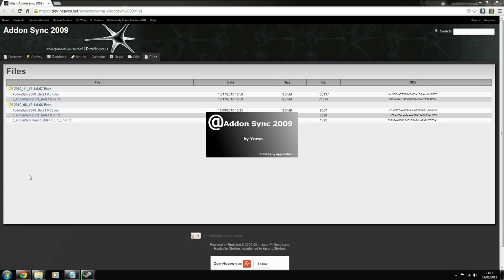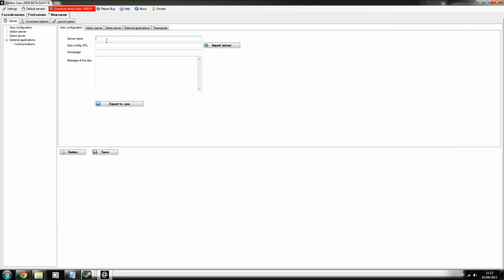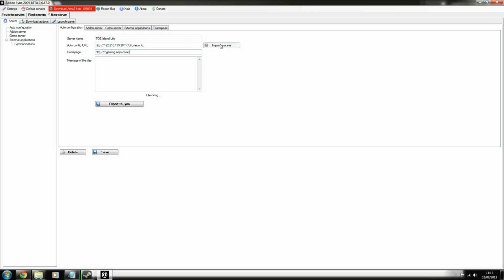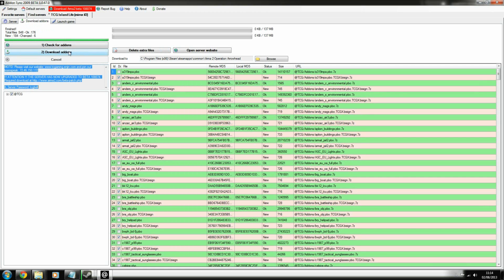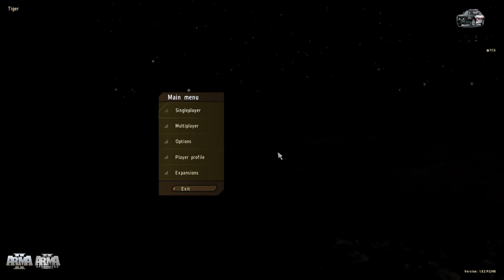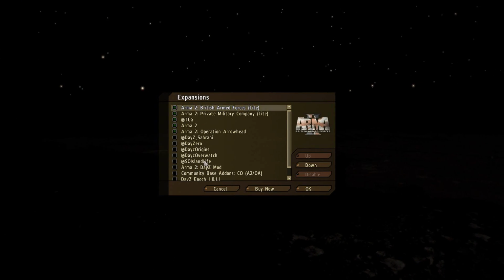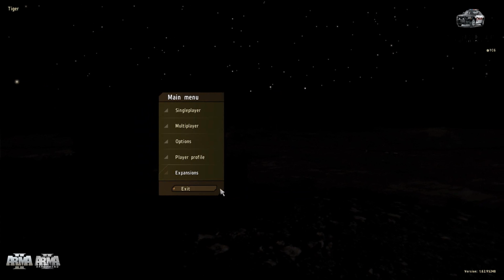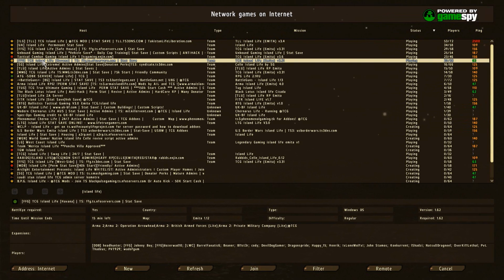How to install Arma 2 Island Life! [SIMPLE TUTORIAL]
Hey guys a quick video on how to install island life for arma 2!